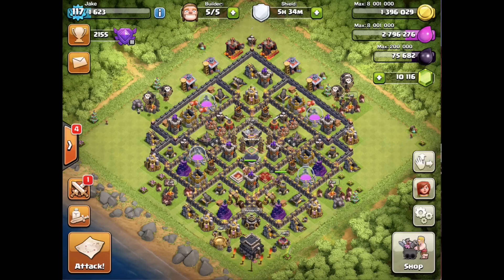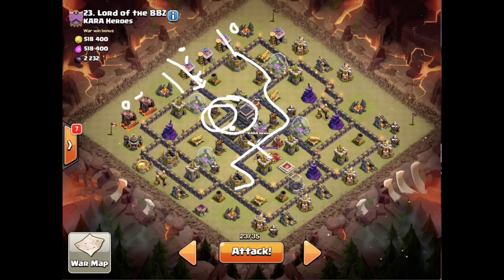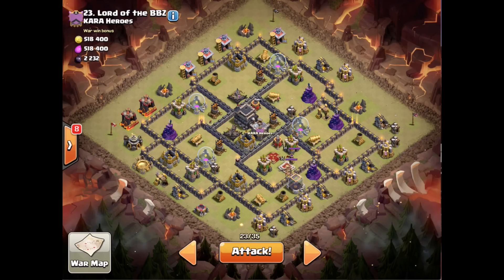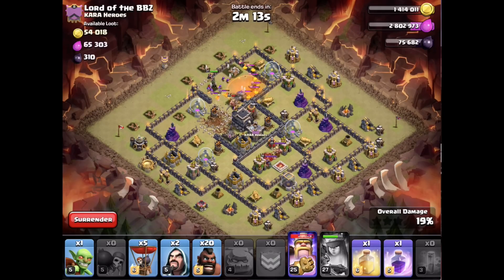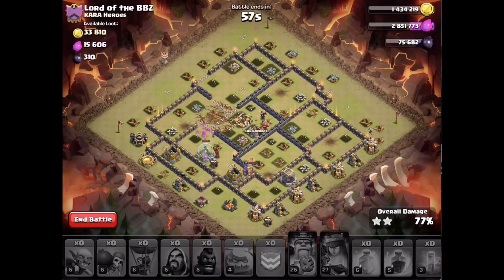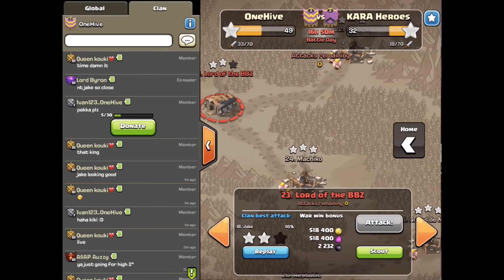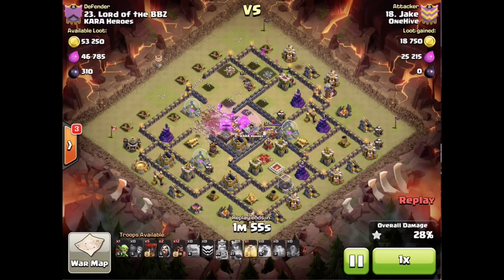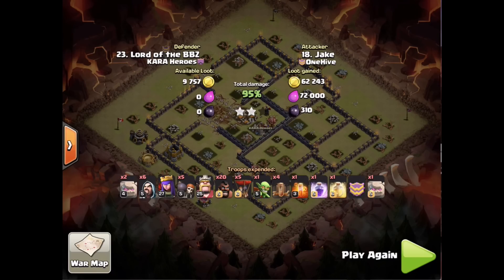Live Attack #68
I try and get out of this slump I am in.  Do I get the slump buster I need? Or does the crap attacks continue?  Hope you guys enjoy.

Clash of Clans is a base building game that has the highest level of depth and strategy out there.  Build your base to defend against armies of giants, wizards, dragons as well as dark troops such as hog riders, valkyries, and golems.  Also level up your village barbarian king and queen to assist in your attacks, as well as to help defend your village.  Wage epic clan wars against other players from around the world and try to 3 star their clan's bases to take home the win and the loot bonus that comes along with victory.  Progress through town hall levels until you get to town hall 10 and can unleash the devastating power of the inferno towers upon your enemies.  The best mobile game, period.